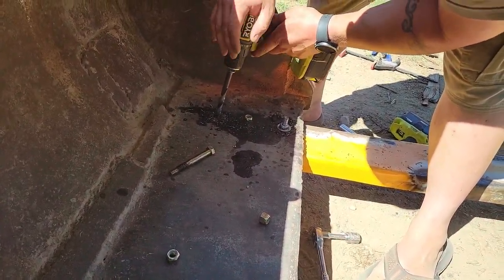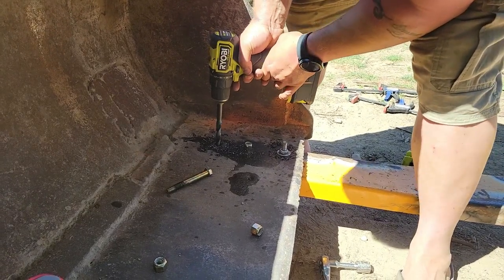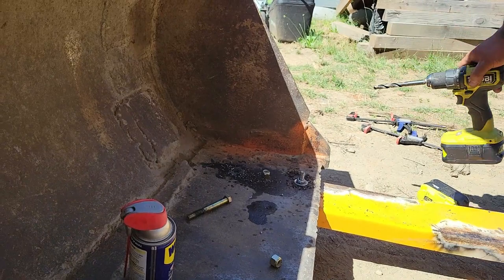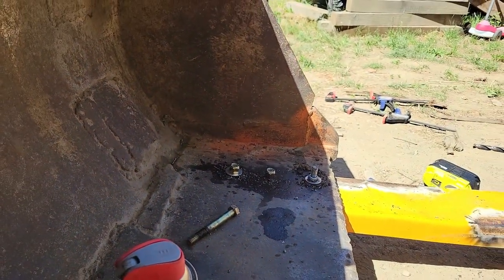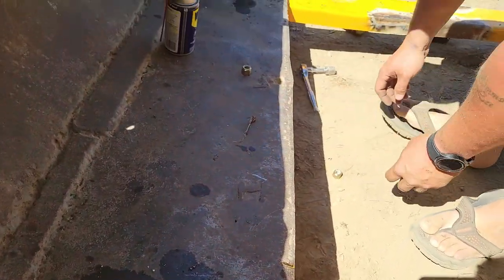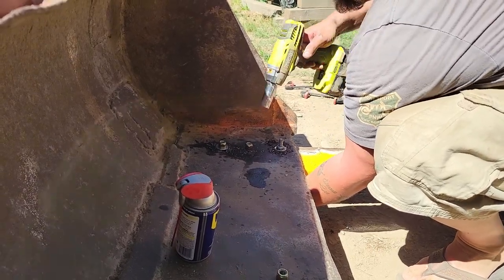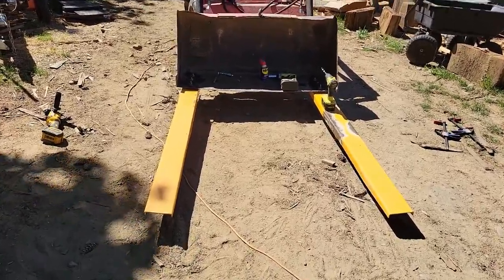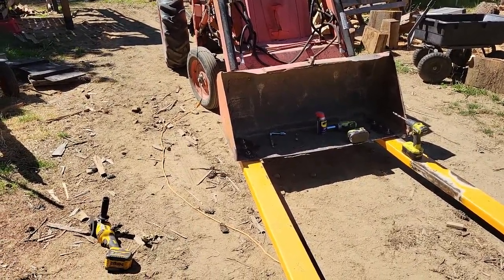First tractor accessory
I add some forks for logs and cants on the new to me 1979 Kubota L285 tractor.